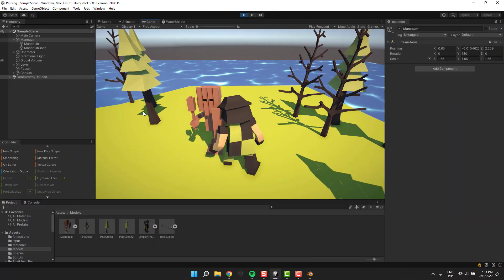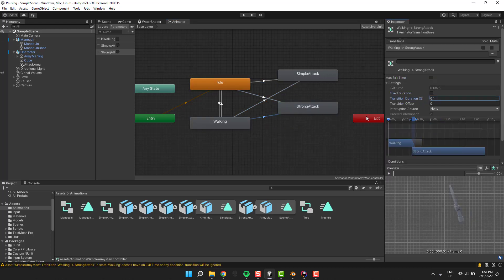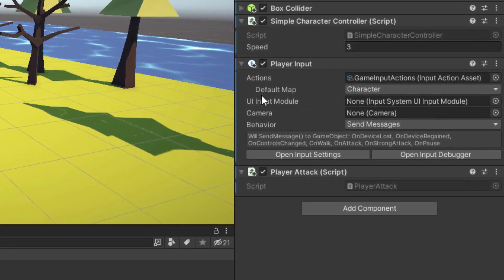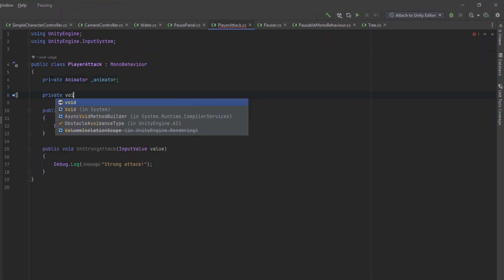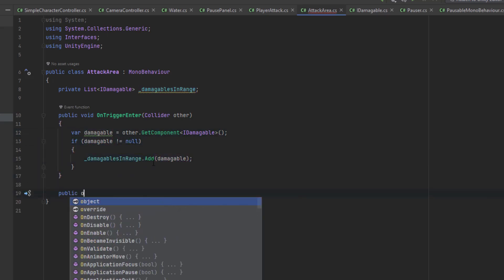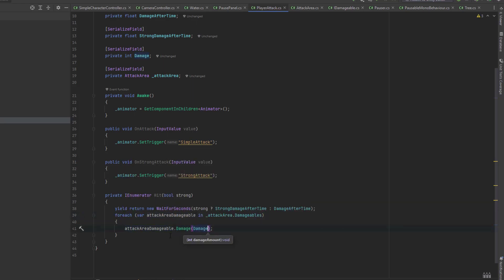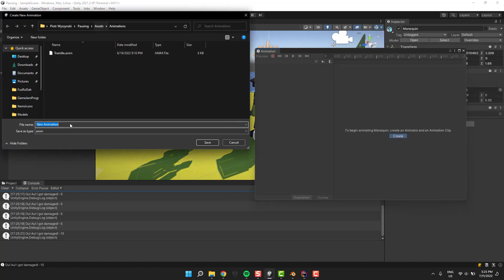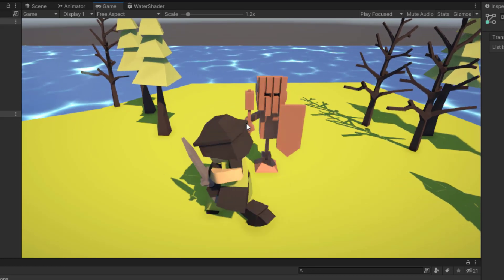Simple Combat in Unity 3d - Attack and Strong Attack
Learn how to implement simple attack system in Unity. We will make both regular attack and strong attack - a solid base for RPG combat system.

We will go through everything - from getting the animations from Mixamo to writting the custom scripts for the attack! I hope you enjoy it!

Errata:
08:50: Of course you should do Hit(true) or Hit(false) and it will work. I think I got temporary brain shade or something :D. My apologies for that!

00:00 Intro
00:15 Free Animations!
00:37 Preparing Animations
01:55 Testing the animations
02:13 Sword
02:45 PlayerAttack and setting up input actions
03:18 Player Input
03:35 Handling Player Input in PlayerAttack
04:00 We have problem!
04:10 Fix problem
04:55 Connecting Animations
05:30 Attacking Enemy & Attack Area
08:22 Simple Enemy
09:10 Setting up the enemy
10:45 Another fix
11:26 Important message